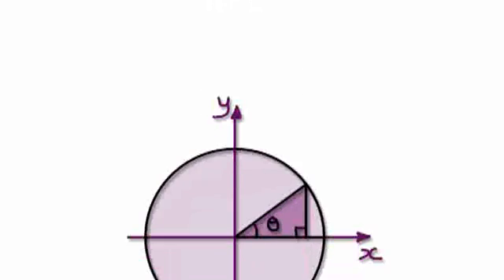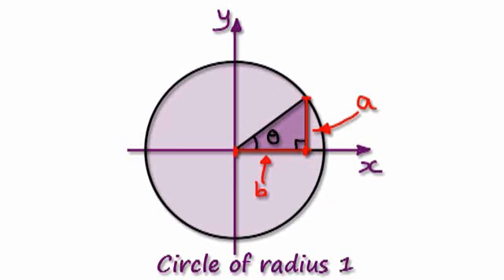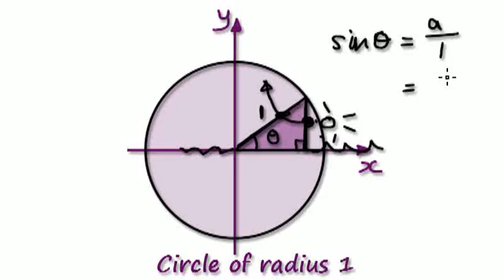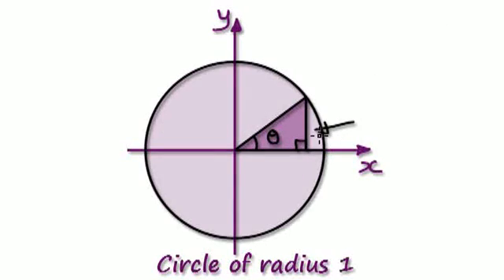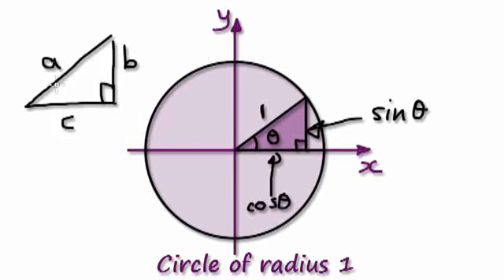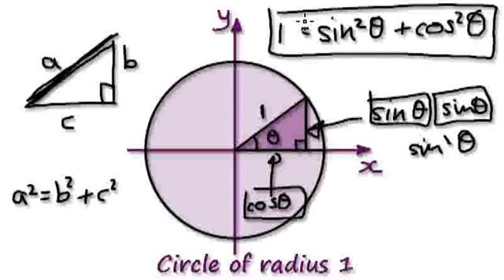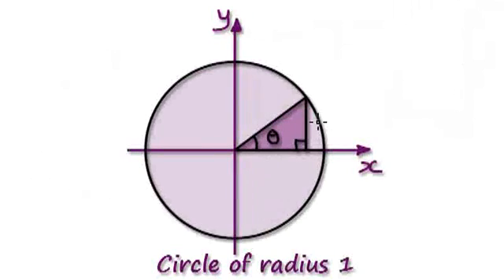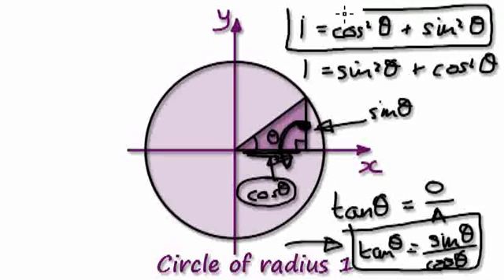Video 1146 - Getting Ready for Limit sinx/x - Important Exercise